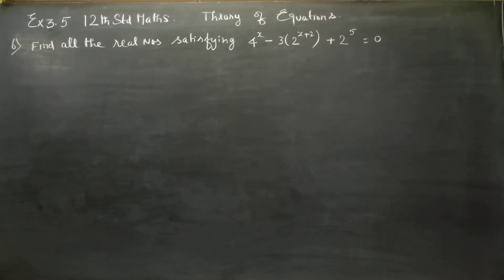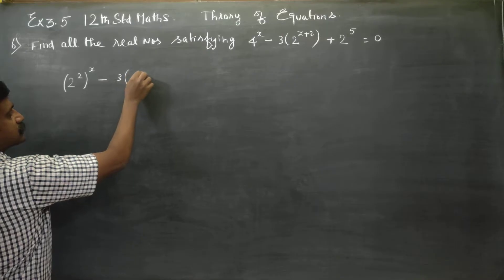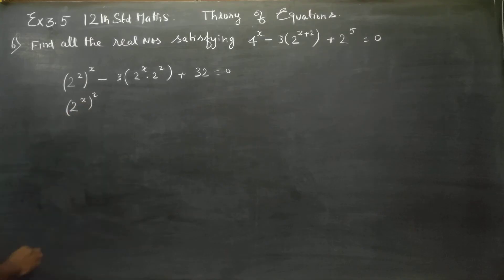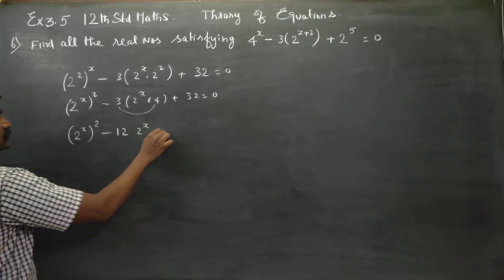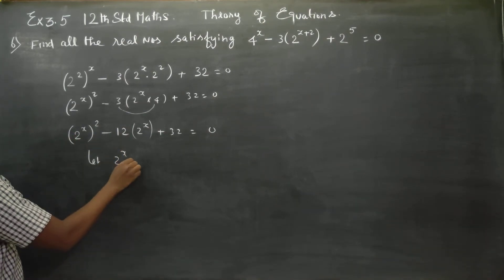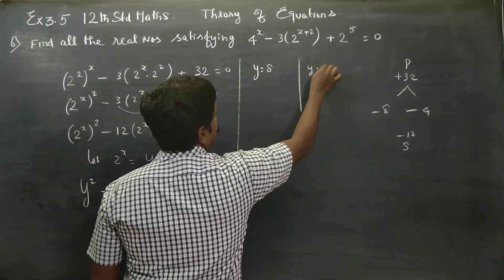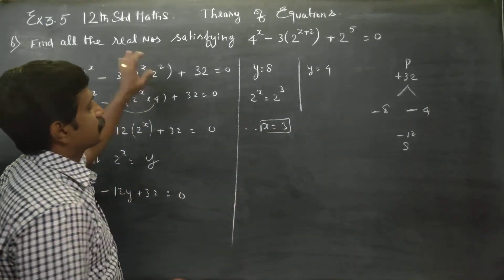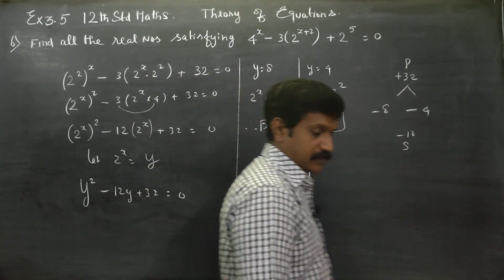12th Std Maths Ex.3.5(6) Find all real numbers satisfying 4^x - 3(2^ x+2) + 2^5 =0